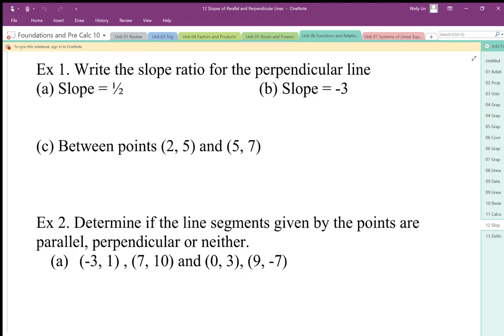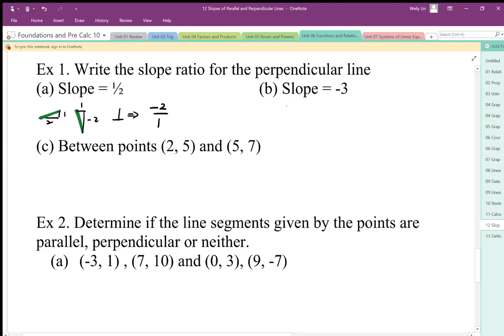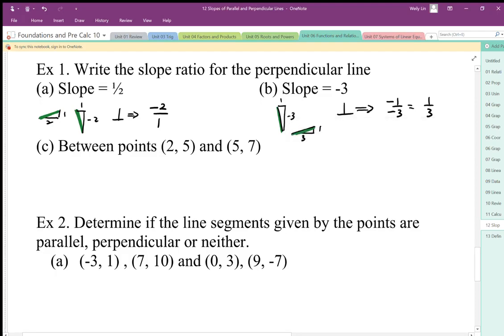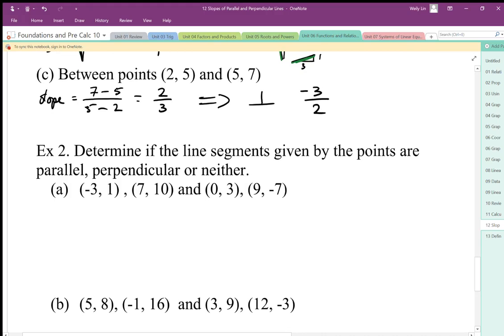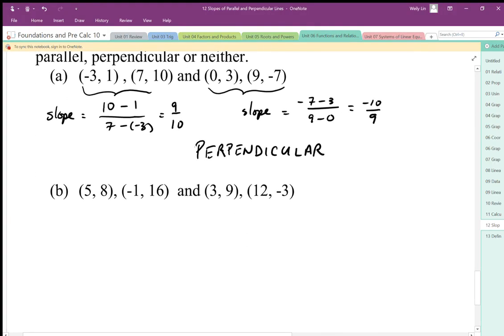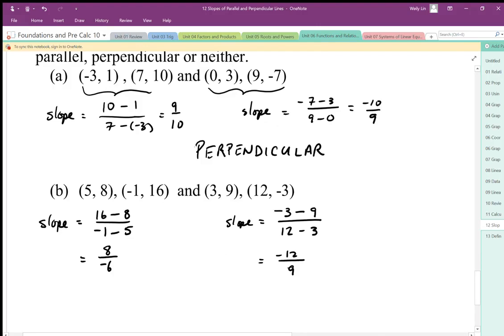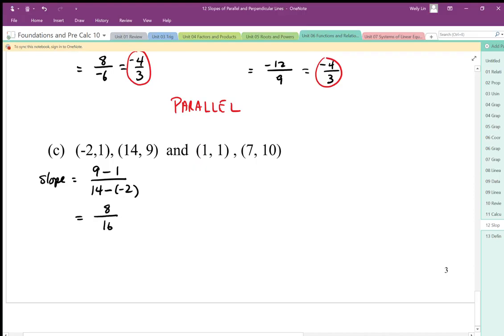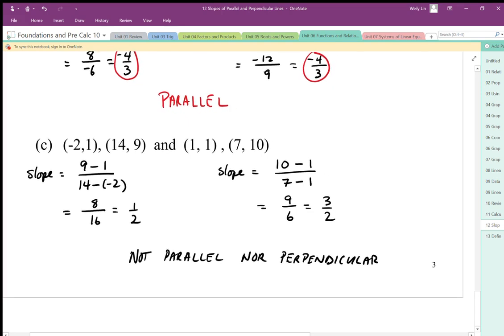12 Slopes of Parallel and Perpendicular Lines Part4